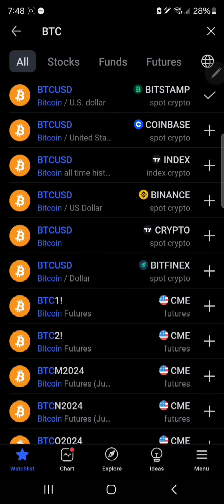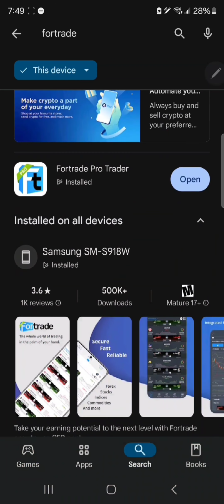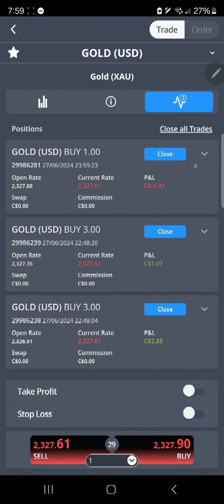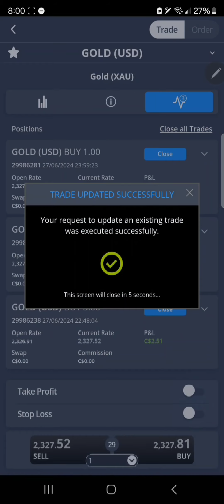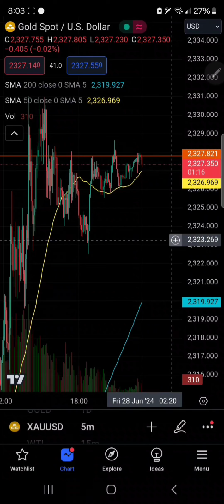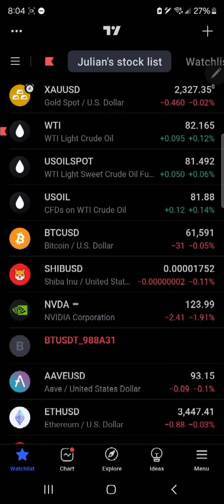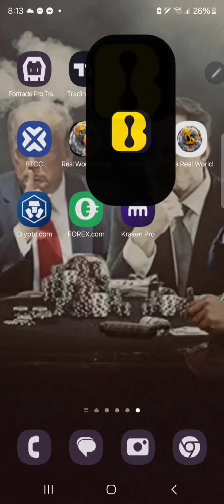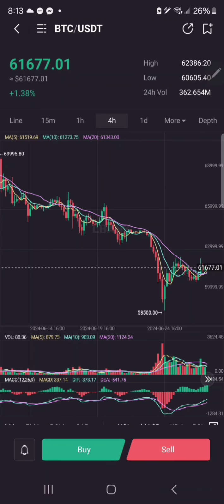How to start day trading (beginners)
The first three minutes of my video was cut.
The editing to this video is Regretful.

This is a very "to the point" video for beginners.

Any questions at all can be message to me directly.

A waiting on verification.

Link will be in commons